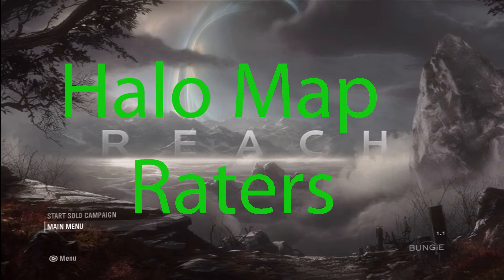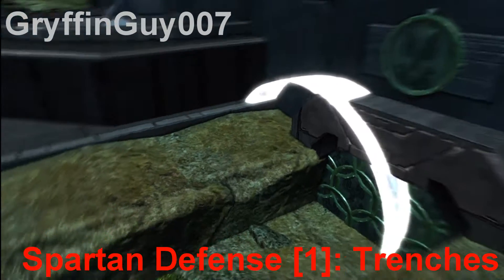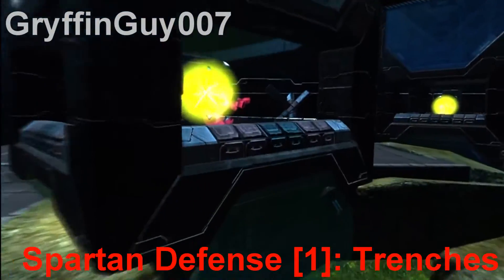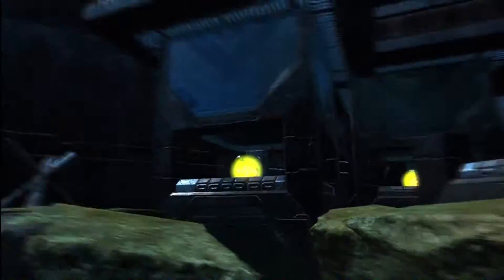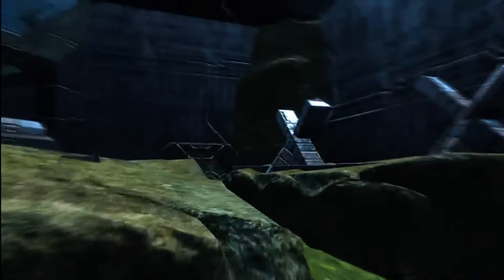Halo Map Raters "Spartan Defense [1]: Trenches" Forge Map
Halo Map Raters "Spartan Defense [1]: Trenches" by GryffinGuy007 Forge Map Rating